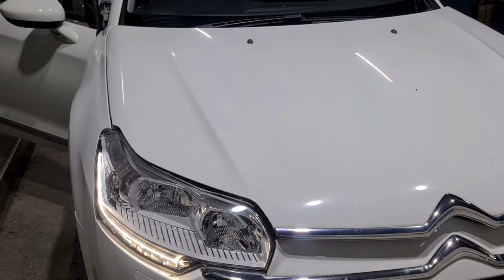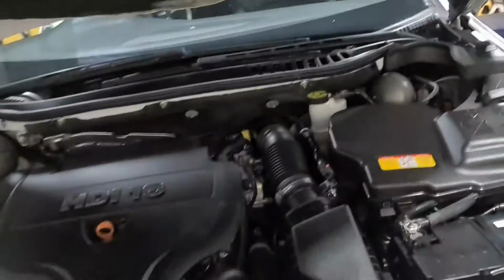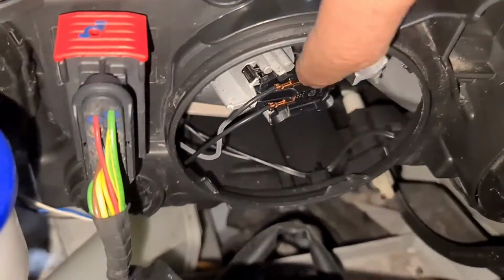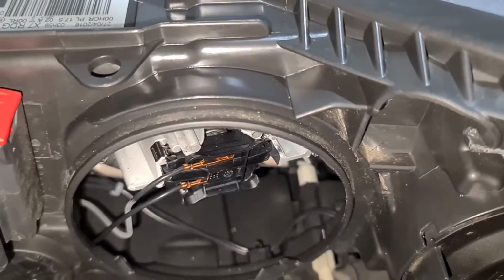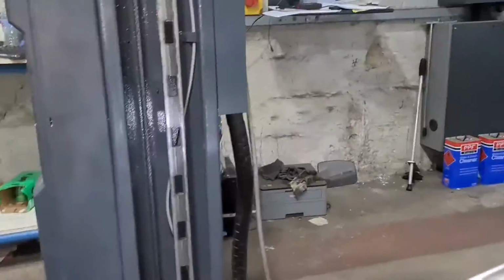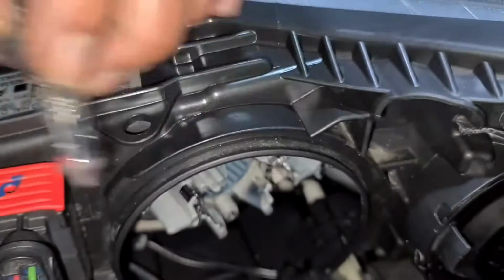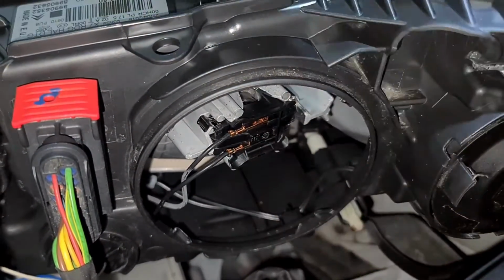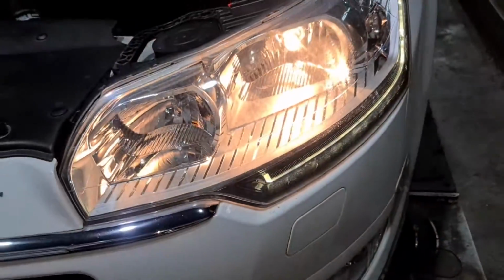how to change main dipped bulb on Citroen C5 mk2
Citroen C5 2015 Second generation (RD/TD; 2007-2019)

How to change low beam bulb on Citroen c5
Dipped bulb on Citroen c5
Low beam bulb on Citroen c5